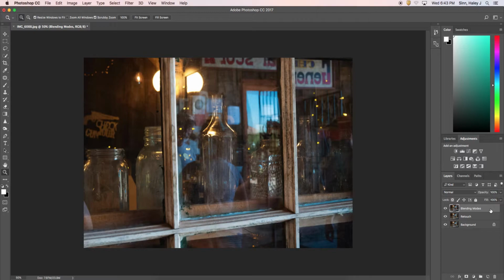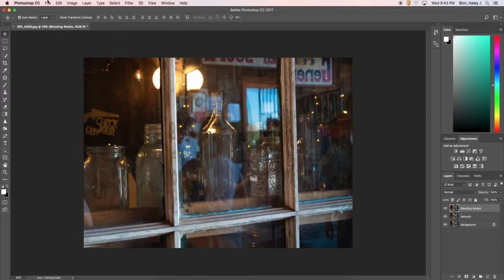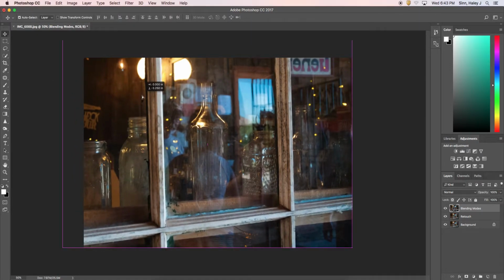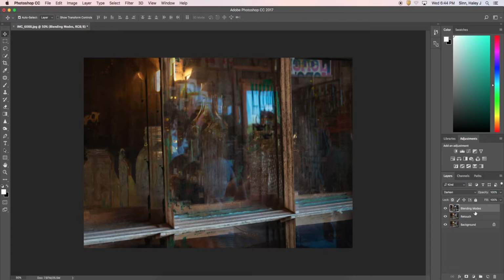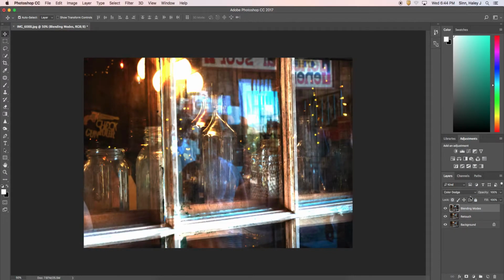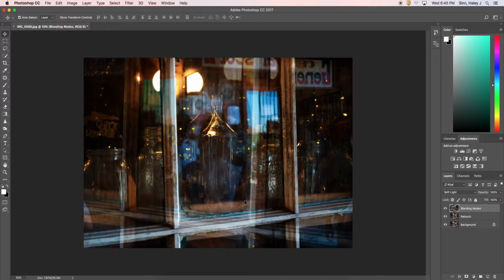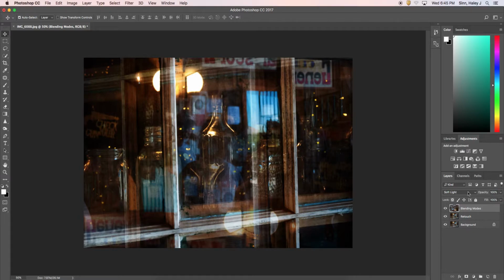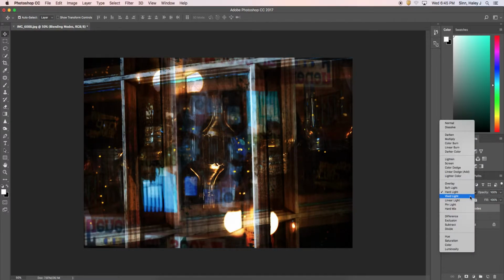Using Blending Modes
This video demonstrates how to use the Blending Modes to combine more than one photograph together